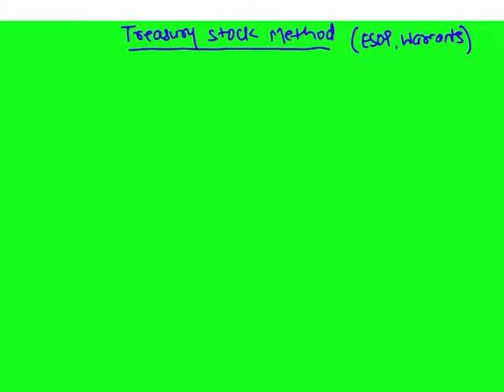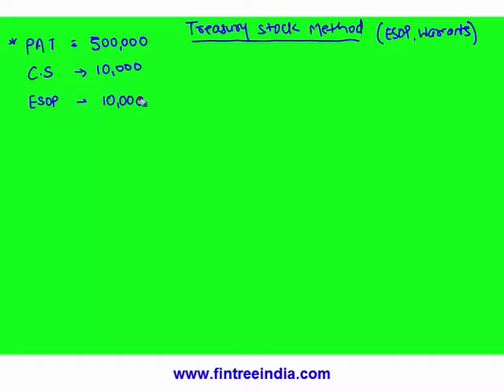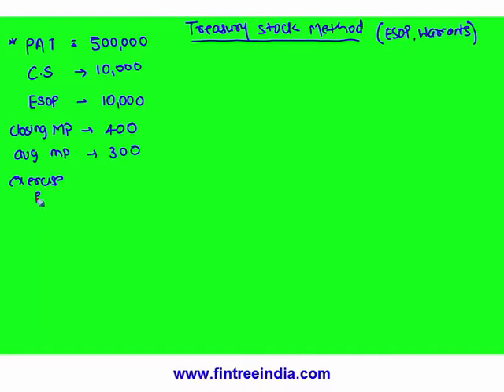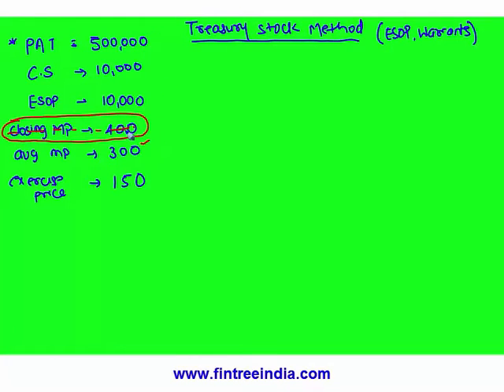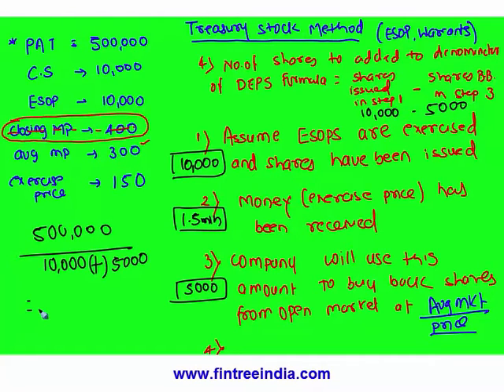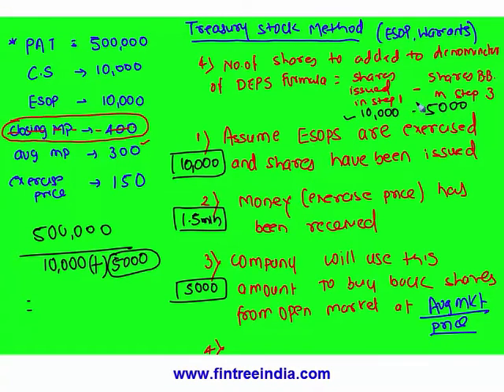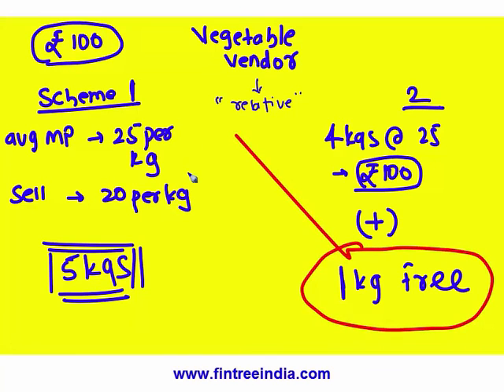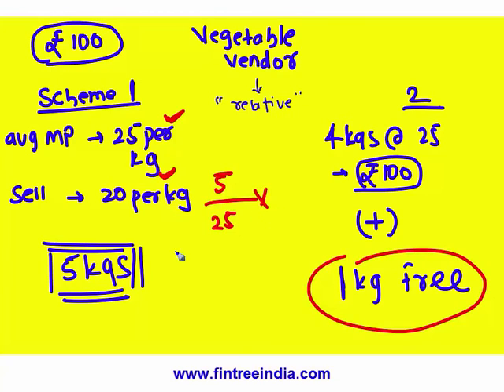2015- CFA Level I- Income Statement- Diluted EPS using Treasury Stock Method